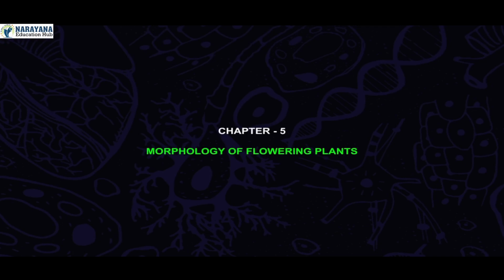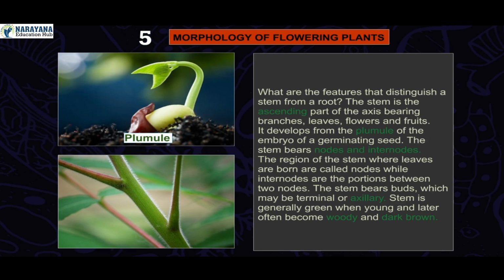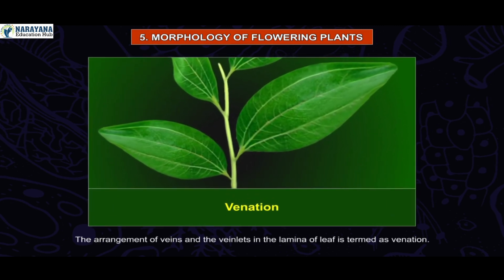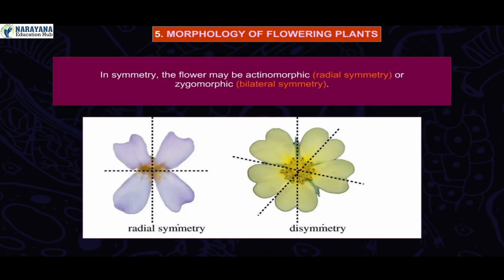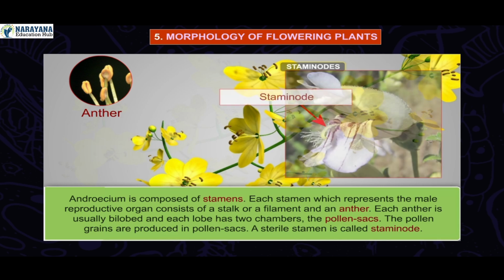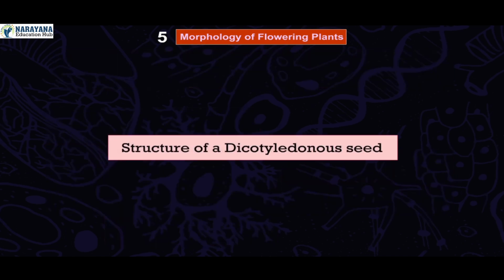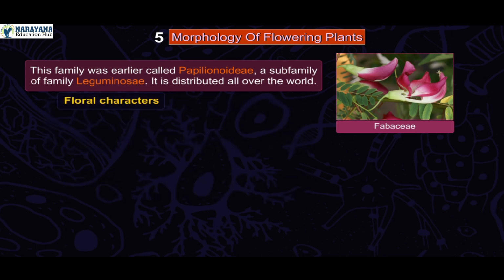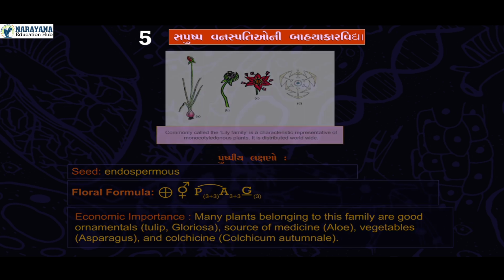Morphology Of Flowering Plants 11 Biology One Shot | NCERT Chapter 5 | CBSE NEET | 3D Animated Video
Morphology Of Flowering Plants 11 Biology One Shot | NCERT Chapter 5 | Full Chapter | CBSE NEET | 3D Animated Video Lecture